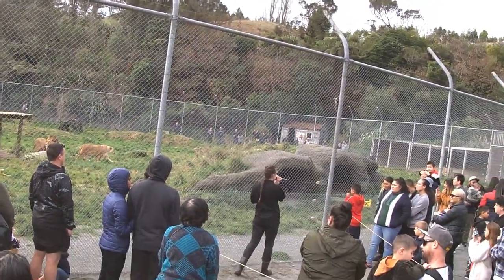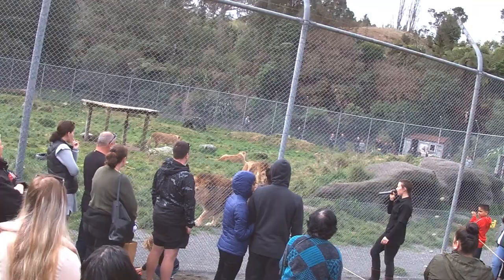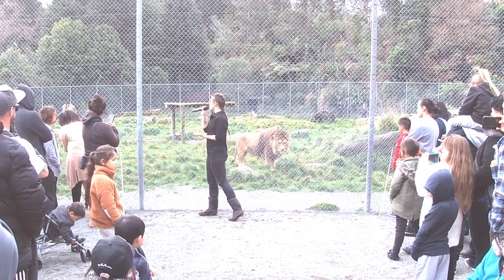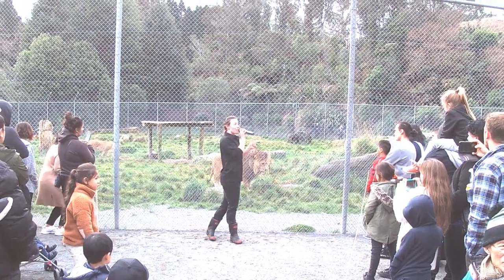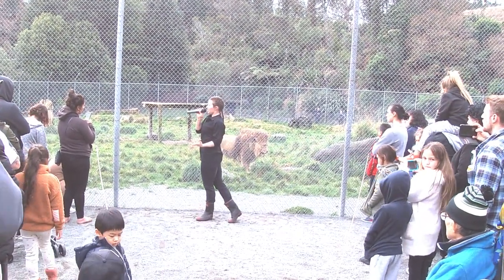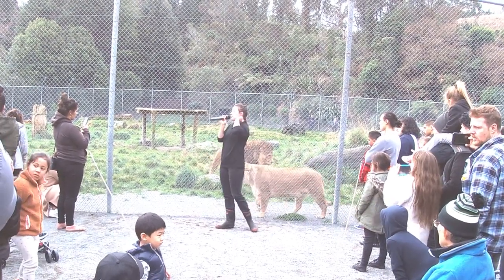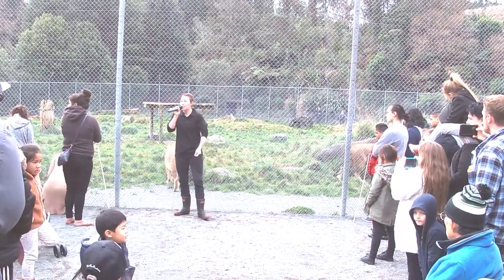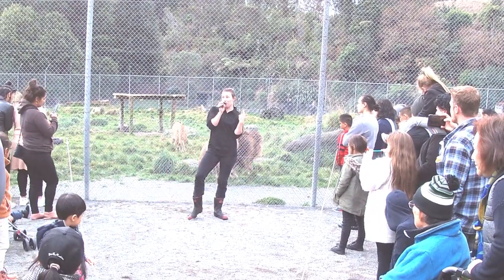Lion feeding | Trip to Paradise Valley Springs | Zoo| Rotorua | New Zealand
Paradise Valley Springs is a beautifully presented wildlife park. Located 10 minutes from Rotorua city in the centre of New Zealand's North Island.